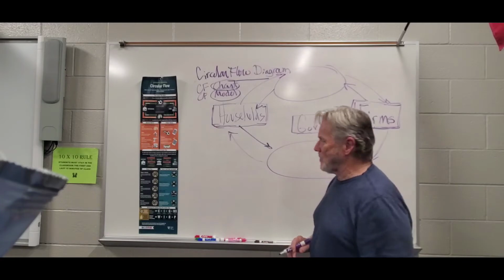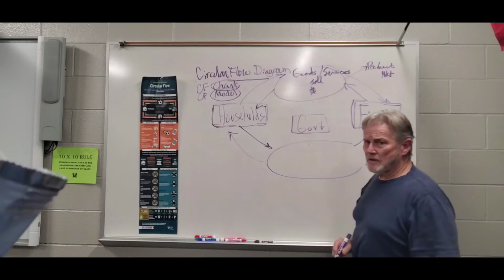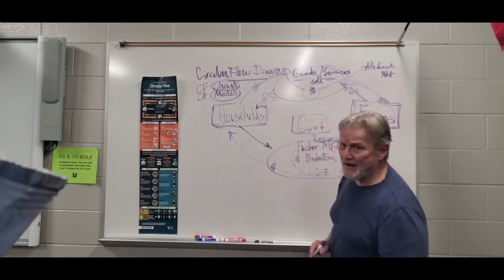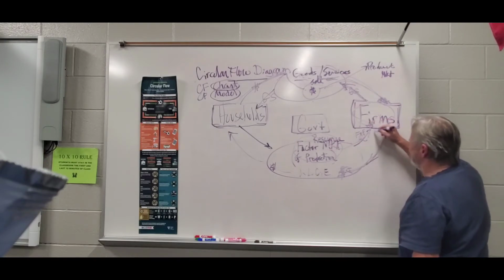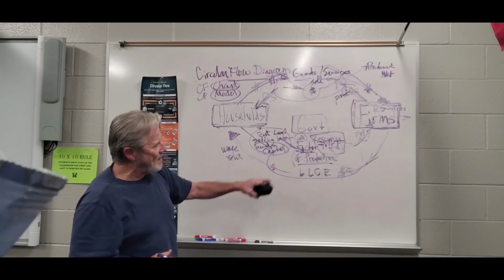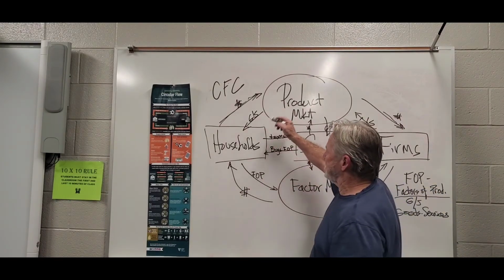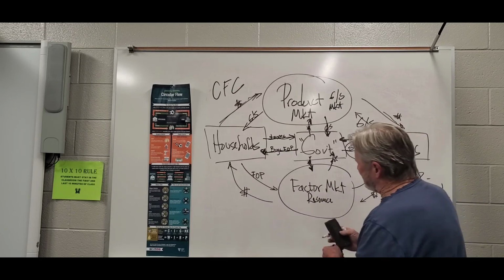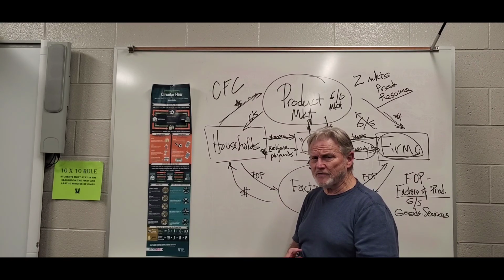Circular Flow with Government